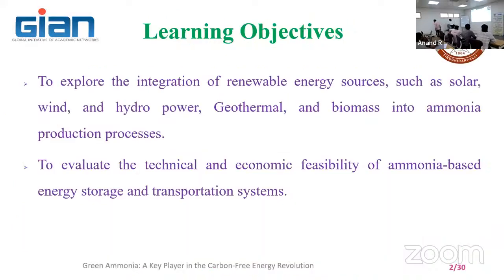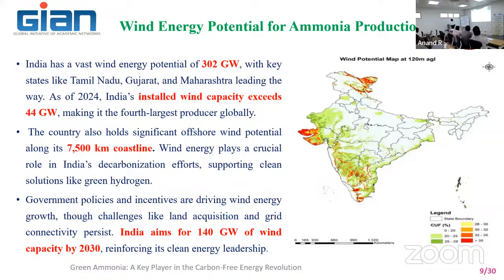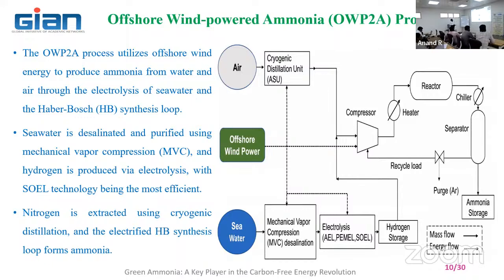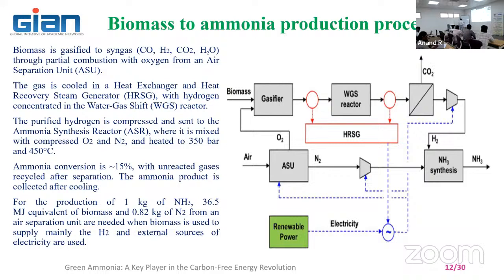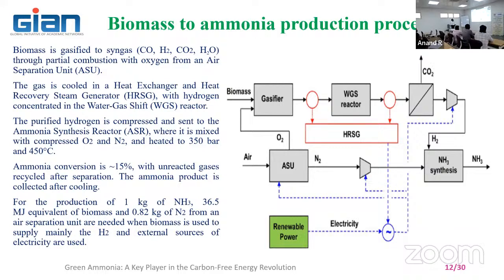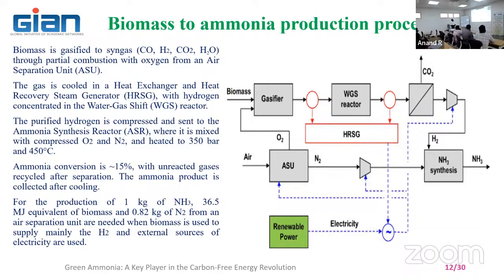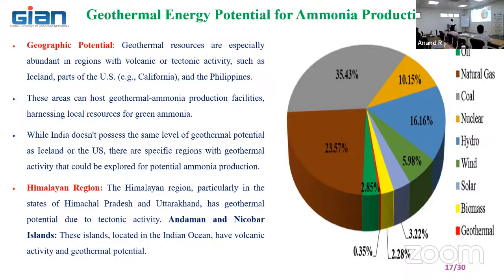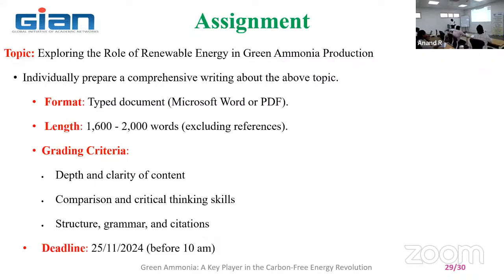GIAN Course : Lecture 10 : Integration of Ammonia with Renewable Energy Sources